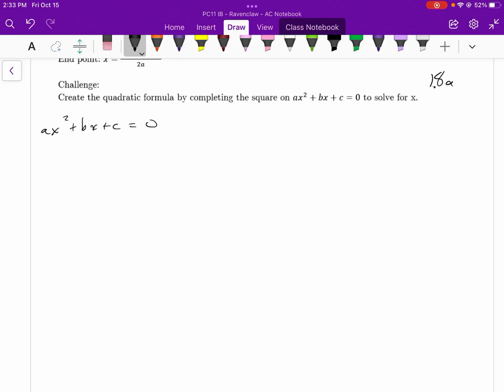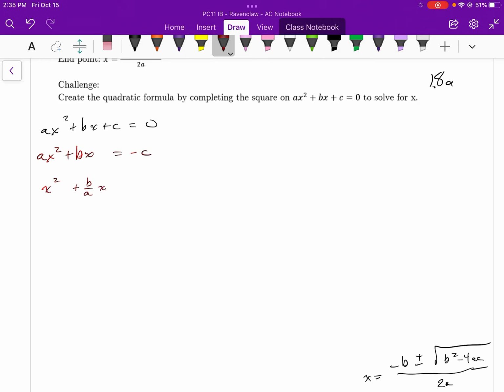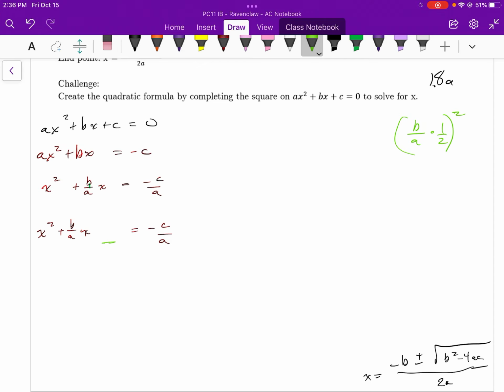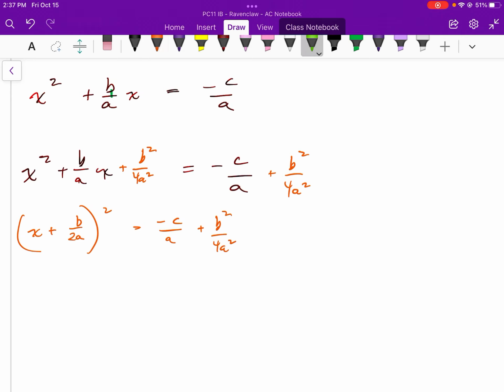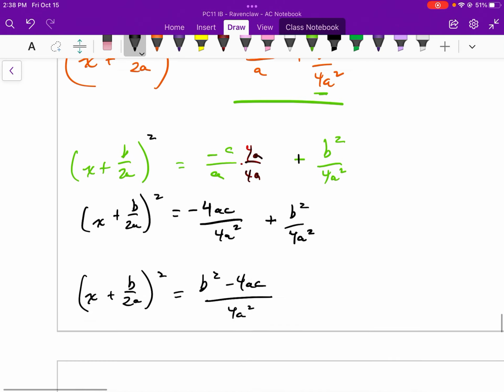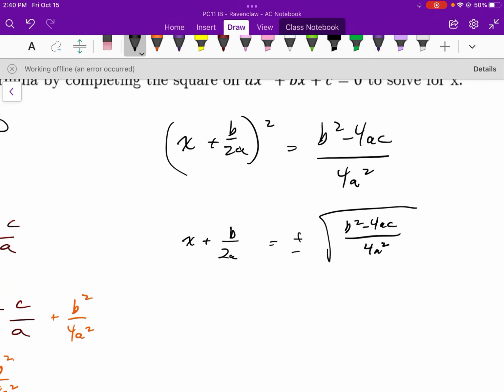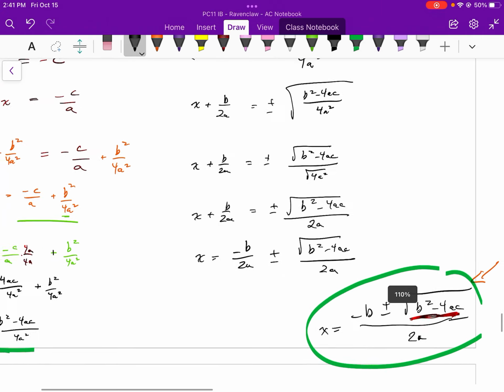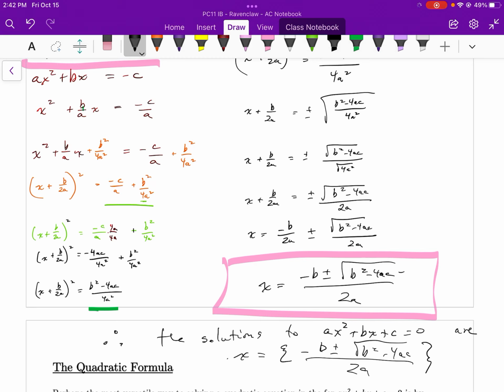PC11 1.8a Solving Quadratic Equations - Quadratic Formula